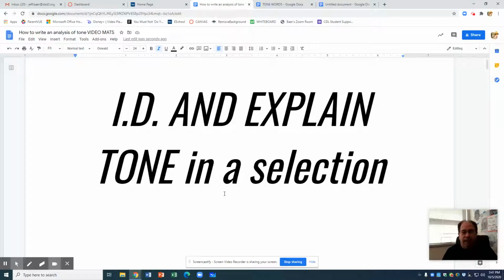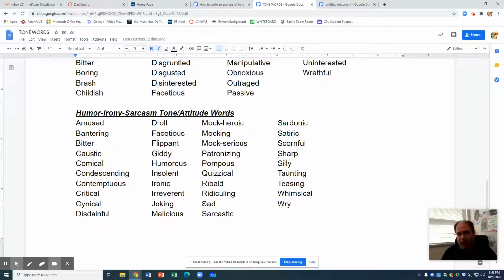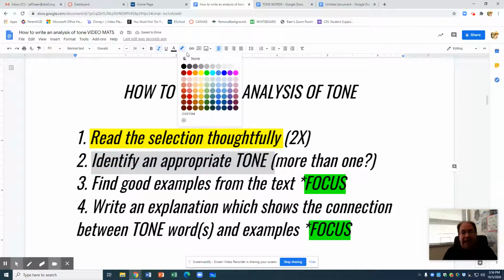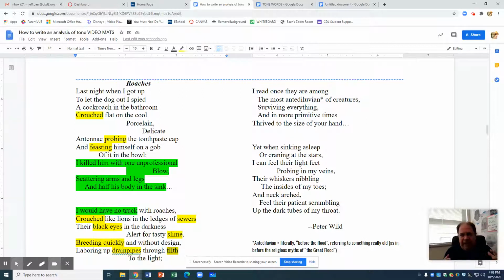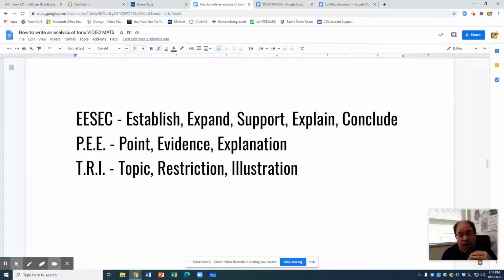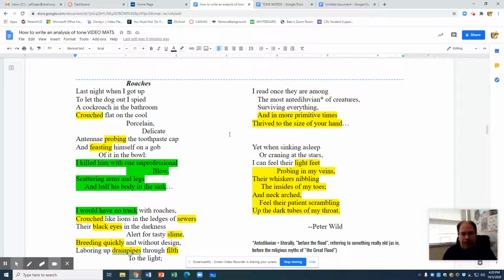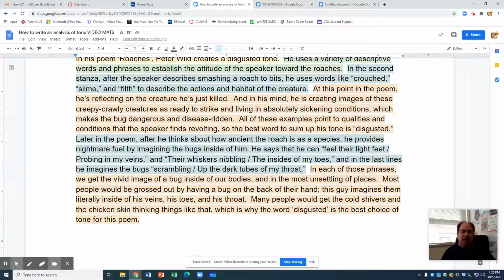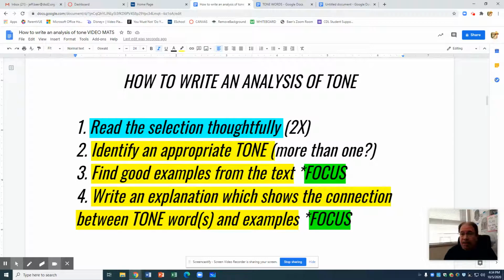How to Identify TONE and write an ANALYSIS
This 45 minute lesson uses Peter Wild's "Roaches" as the basis for step-by-step instruction in identifying and analyzing tone in a selection.  This video was developed for Dallas High School; it uses a unique paragraph model called EESEC as the basis for writing expository analysis.  However, any student can use the structure - a paragraph is built from first sentence to last, with detailed instructions and guidelines.